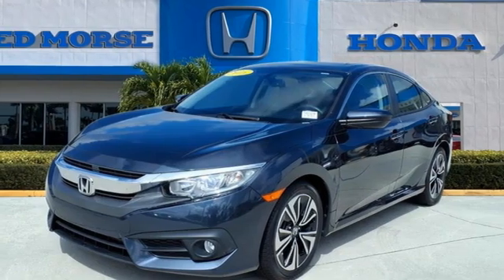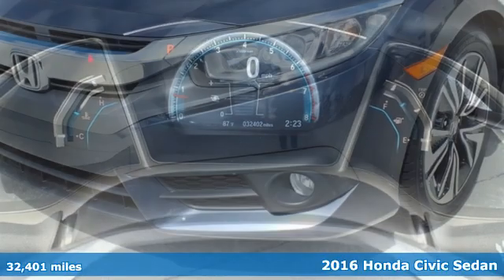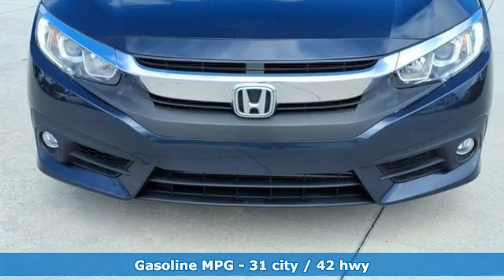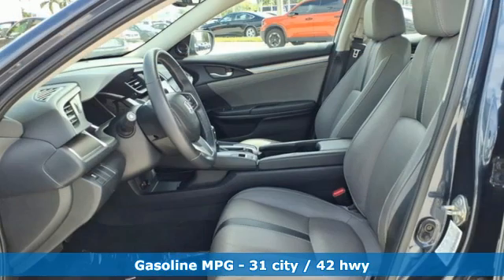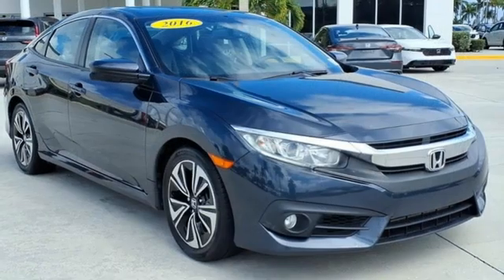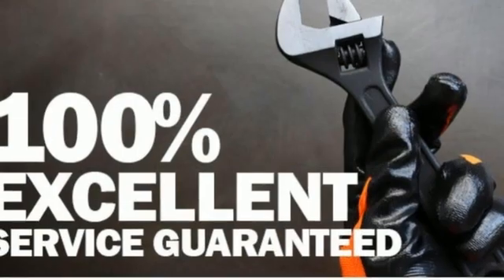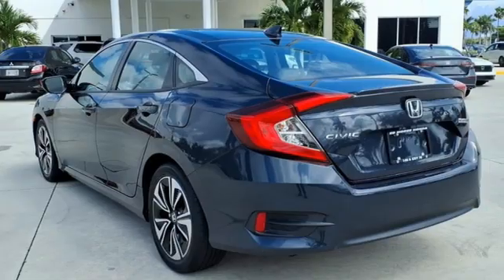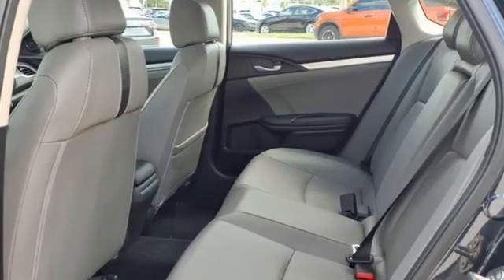Used 2016 Honda Civic West Palm Beach Juno, FL TH523229A - SOLD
Year: 2016
Make: Honda
Model: Civic
Trim: EX-L
Engine: 1.5L I-4 gasoline direct injection, DOHC, variable valve control, intercooled turbo, regular unleaded, engine with 174HP
Transmission: CVT
Color: Blue
Interior: Ivory
Mileage: 32401
Stock #: TH523229A
VIN: 19XFC1F75GE017275

Ed Morse Honda is a premiere Honda Dealer featuring a great selection of New, Used, and Certified Pre-Owned Honda Cars, Trucks, and SUVs. Ed Morse Honda is conveniently located in Riviera Beach, FL and services the surrounding Florida communities, such as; West Palm Beach, Jupiter, Boca Raton, Juno Beach, Royal Palm Beach, Wellington, Hobe Sound, Stuart, and Delray. Ed Morse Honda prides itself on excellent customer service and upholds the long standing reputation of the Ed Morse Automotive Group. Whether you are taking advantage of a great APR Rate, Lease Special, Purchase Price, this Riviera Beach, Florida Honda Dealer will assist with your next purchase all while assuring a hassle free car buying experience.